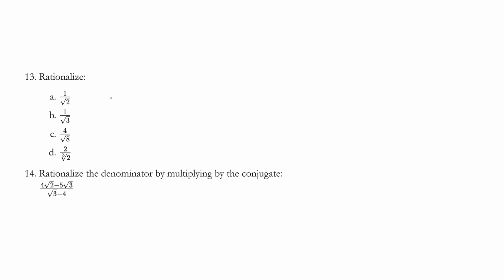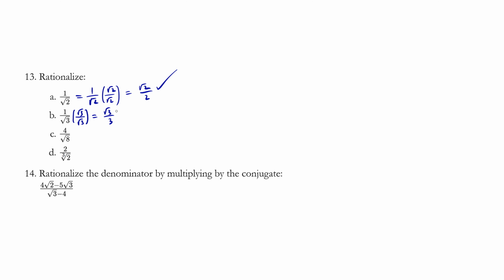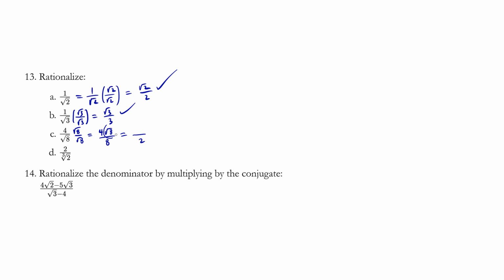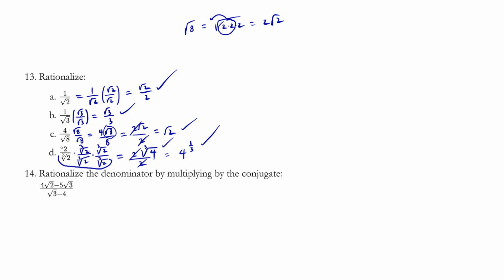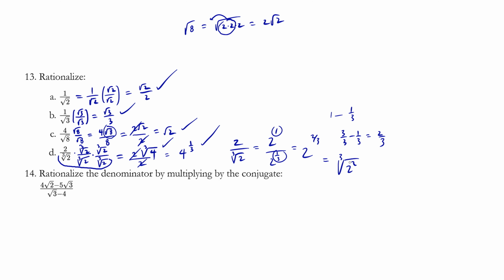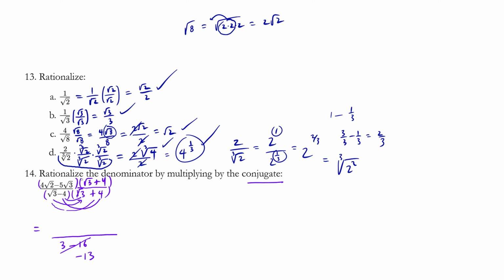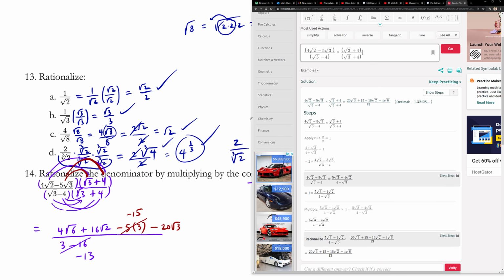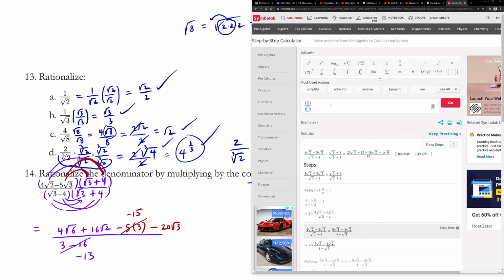BC Math: Pre Calculus 11 Radicals Questions 13 to 14